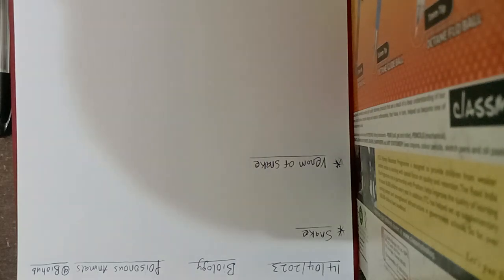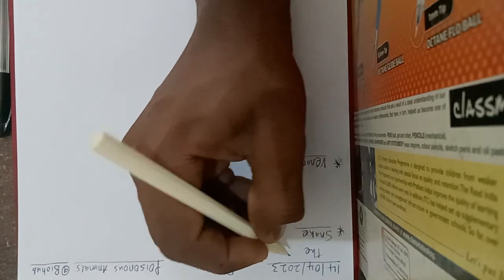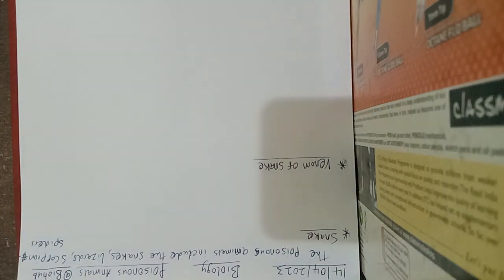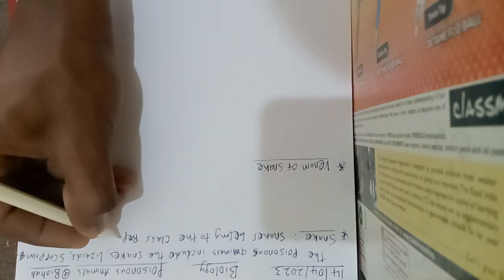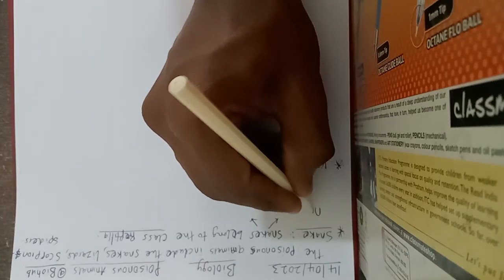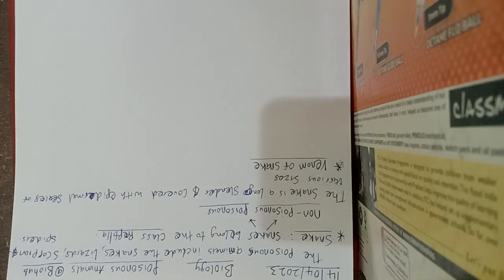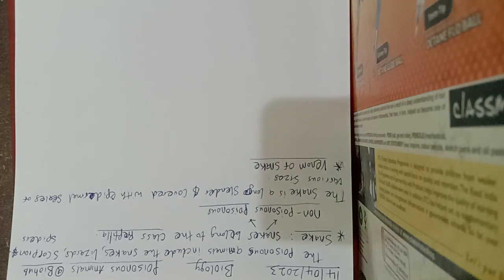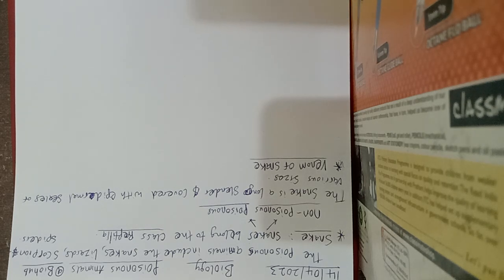Poisonous Animals: Snake, Scorpion, Lizards, Spiders & Rabid Animals In 2023 { Part A }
In Today's Tutorial You Will Learn About Poisonous Animals: Snake, Scorpion, Lizards, Spiders & Rabid Animals { Part A }

Best Regards.